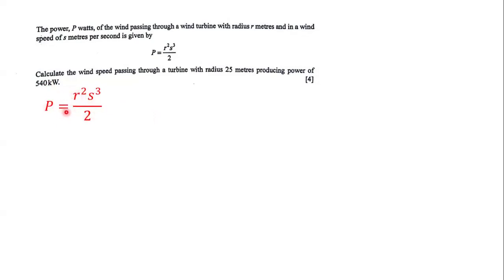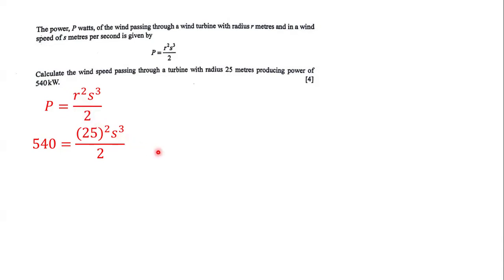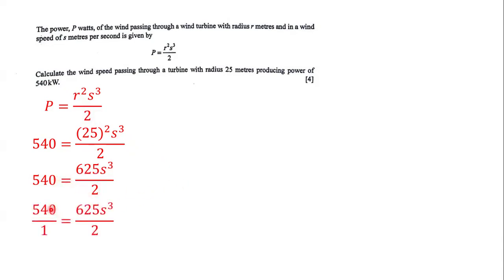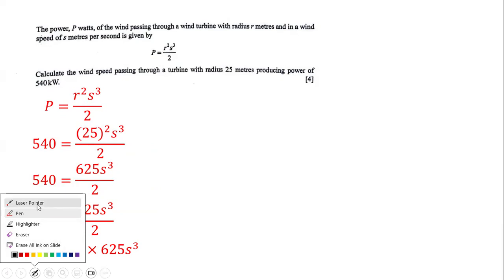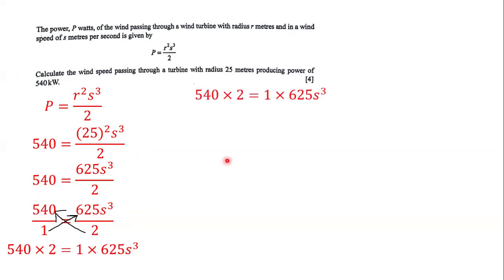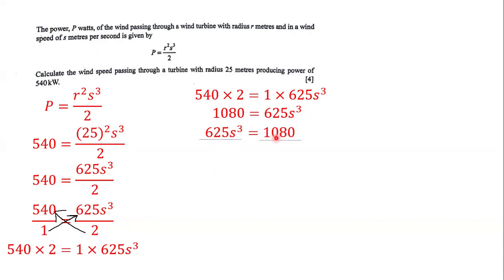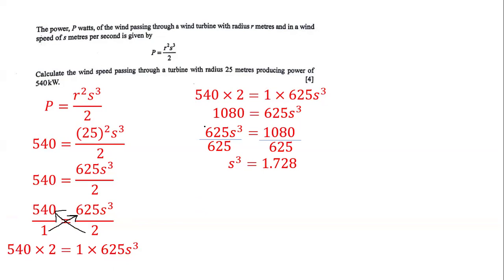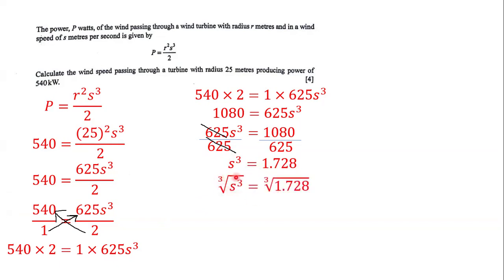Transposition and Substitution (1)